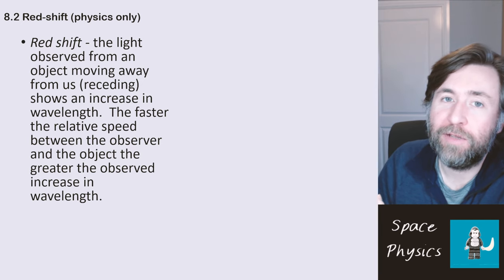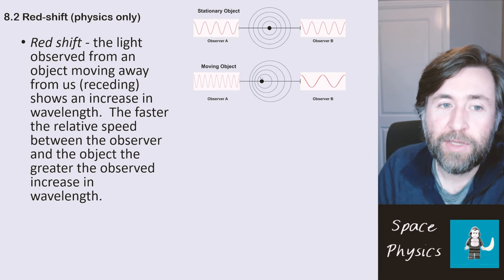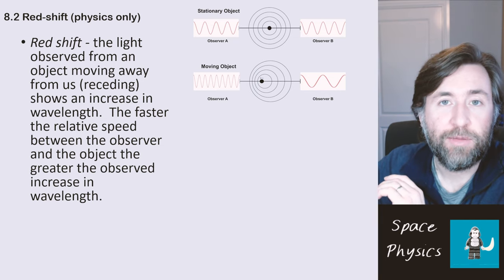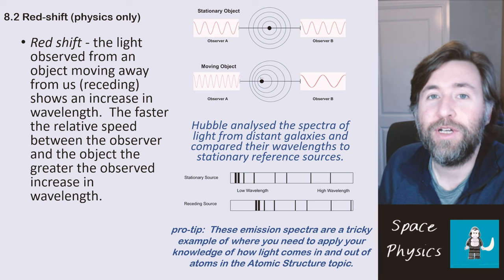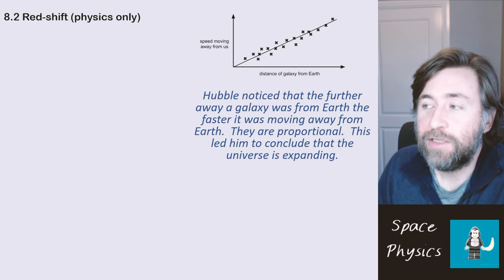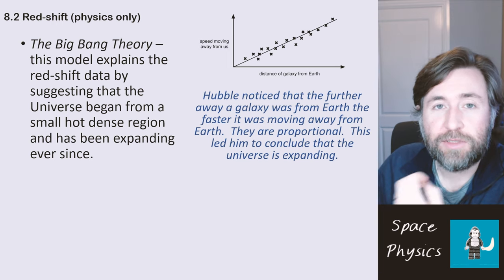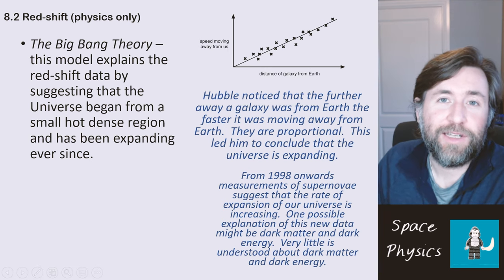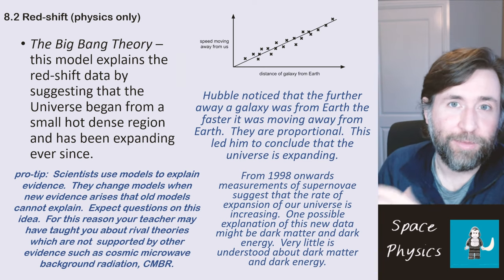Red Shift, the Expanding Universe and the Big Bang Theory - GCSE Physics Space - Summary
Red shift - the light observed from an object moving away from us (receding) shows an increase in wavelength.  The faster the relative speed between the observer and the object the greater the observed increase in wavelength.

Hubble analysed the spectra of light from distant galaxies and compared their wavelengths to stationary reference sources.

From 1998 onwards measurements of supernovae suggest that the rate of expansion of our universe is increasing.  One possible explanation of this new data might be dark matter and dark energy.  Very little is understood about dark matter and dark energy.

The Big Bang Theory – this model explains the red-shift data by suggesting that the Universe began from a small hot dense region and has been expanding ever since.

Hubble noticed that the further away a galaxy was from Earth the faster it was moving away from Earth.  They are proportional.  This led him to conclude that the universe is expanding.